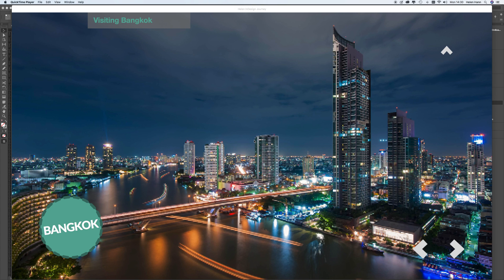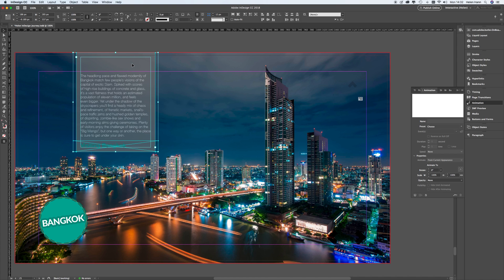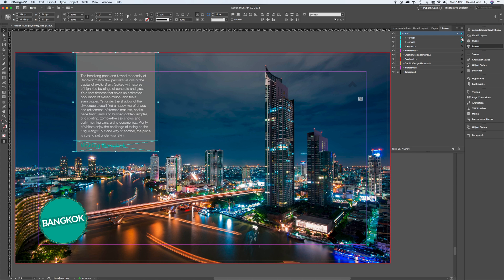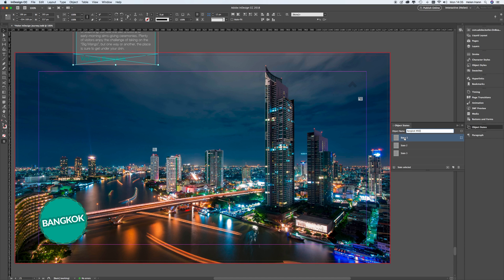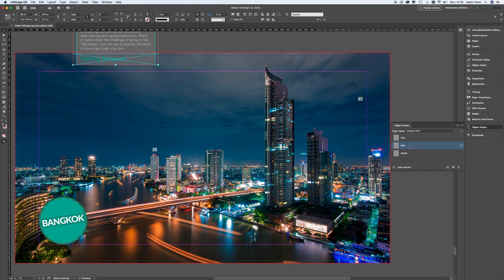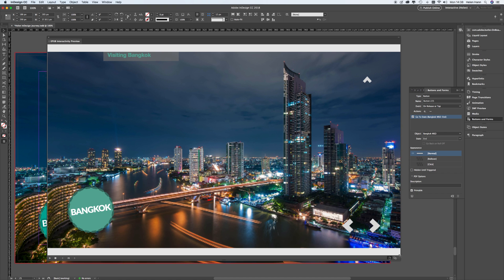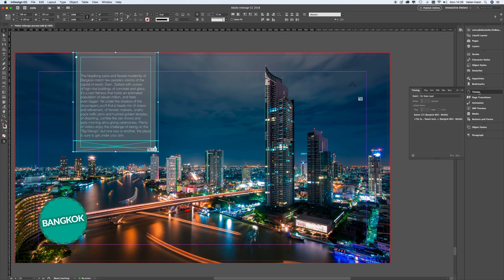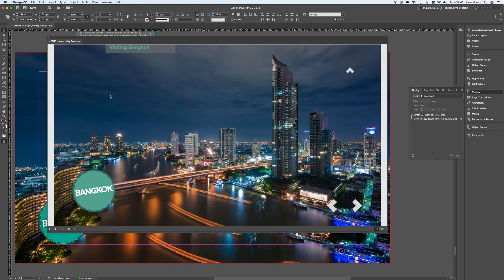InDesign-Sliding Reveal Button for EPUB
Interactive sliding reveal technique for Adobe InDesign for use with Fixed Layout EPUB